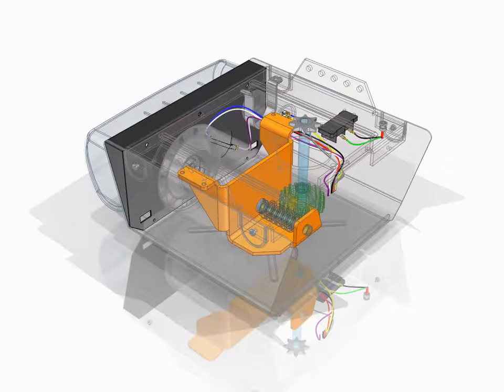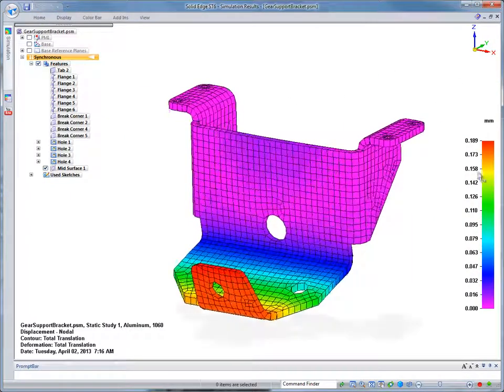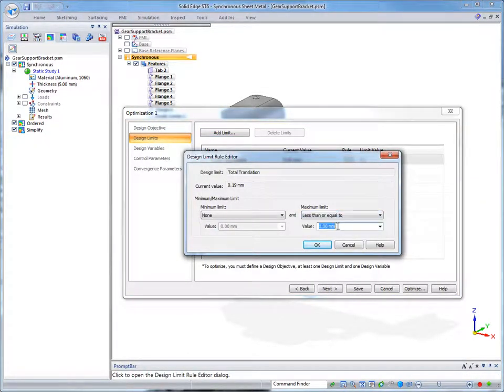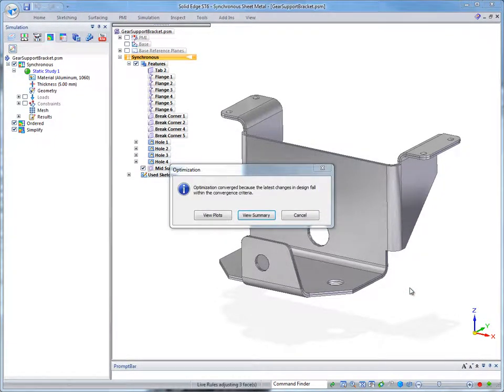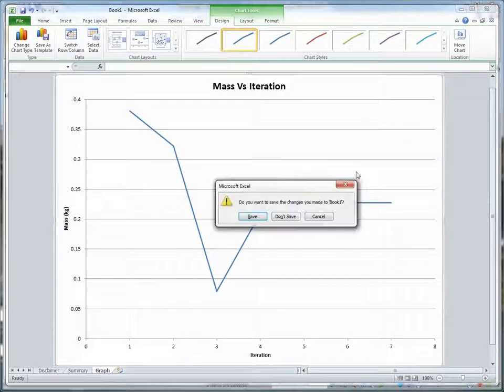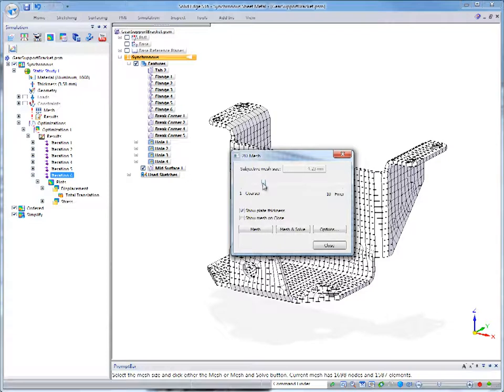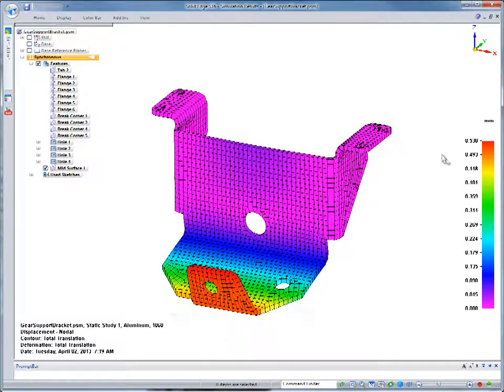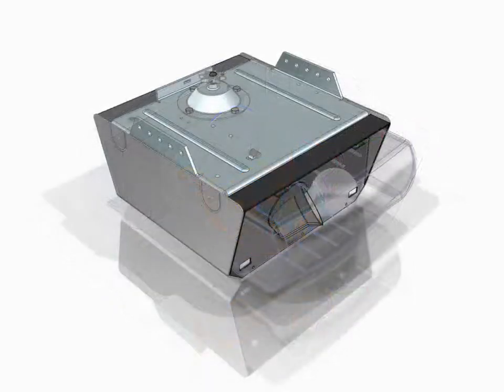Simulation Optimization SEST6 - Shubban Technologies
SHUBBAN TECHNOLOGIES is the Authorized Solution Partner for SIEMENS PLM Solutions, ZWCAD, ANSYS software solutions.